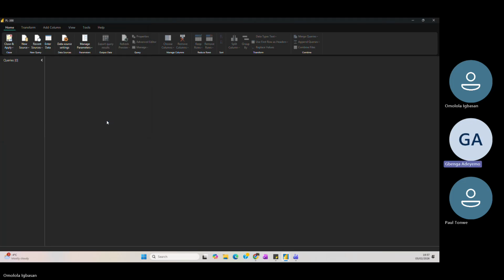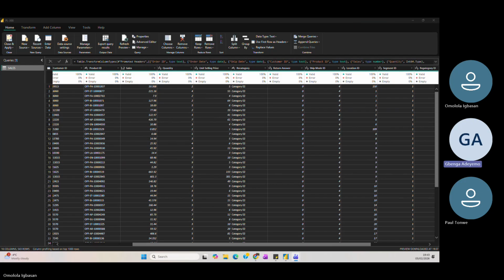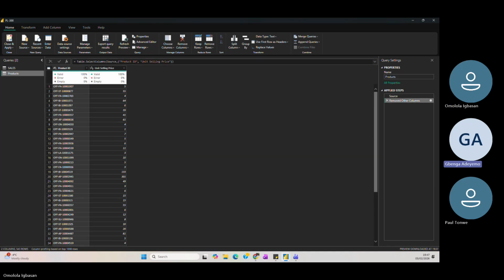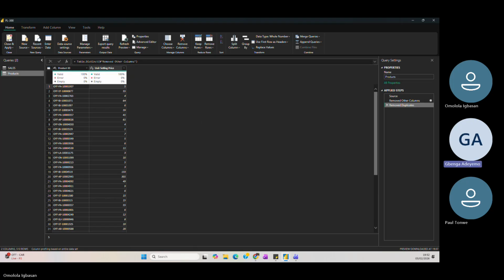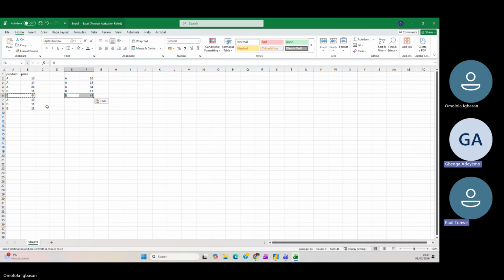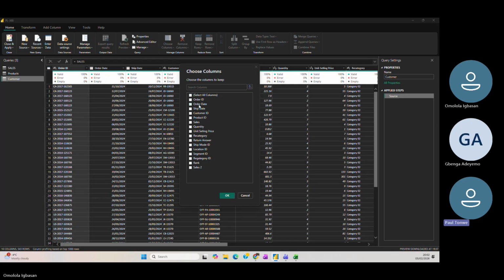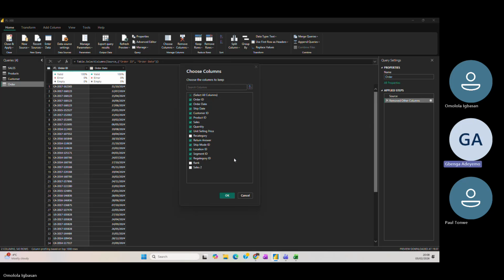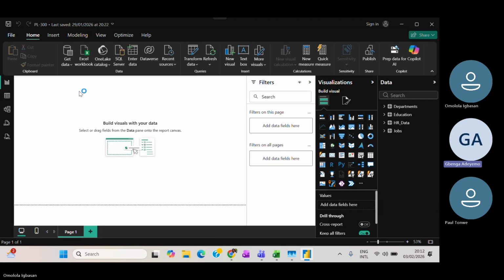PL 300 Prep Class DAY 5